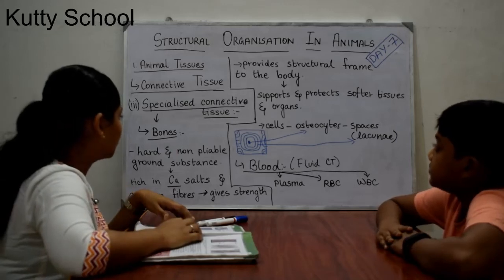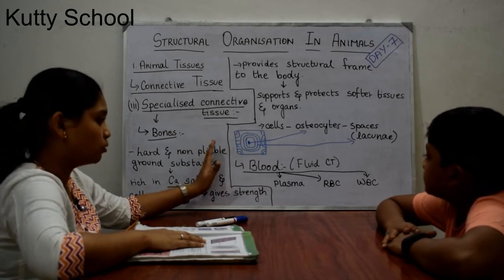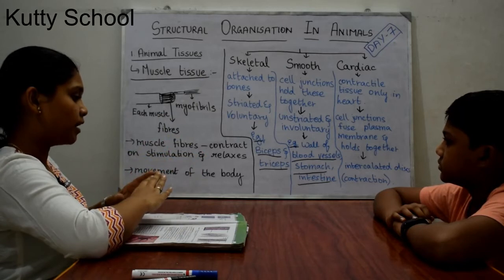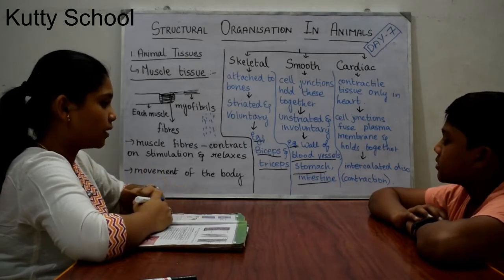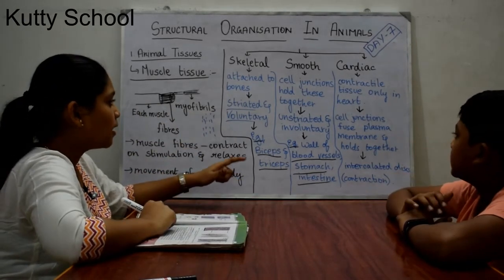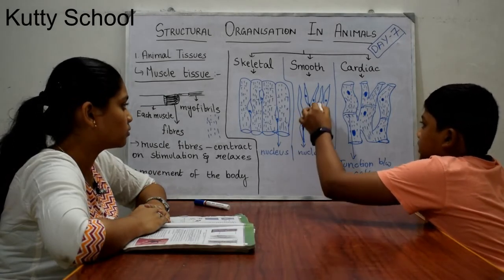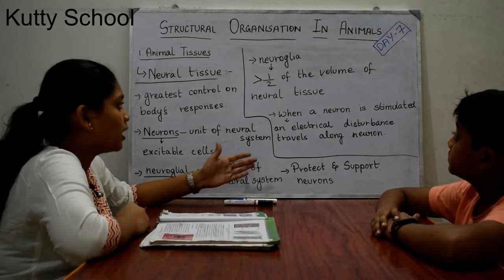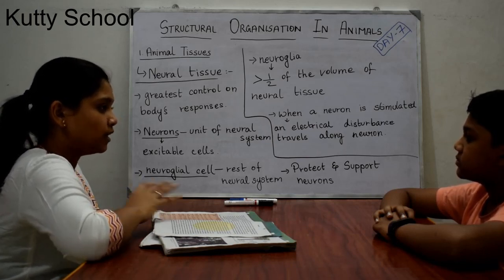Structural organisation in animals | Class-11 | Part-2 | Chapter-7 | Day-7 | Biology | NCERT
This video starts with the discussion on the chapter Structural organisation in animals @kalamopenschool  It is based on line by line discussion on NCERT.